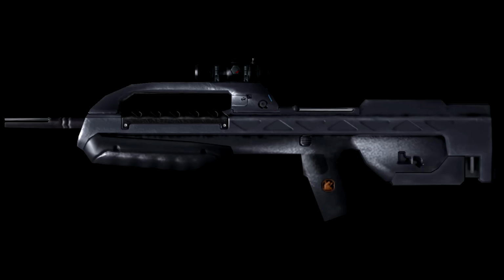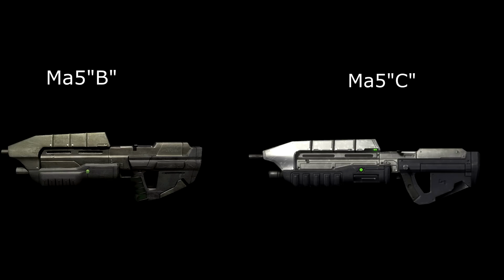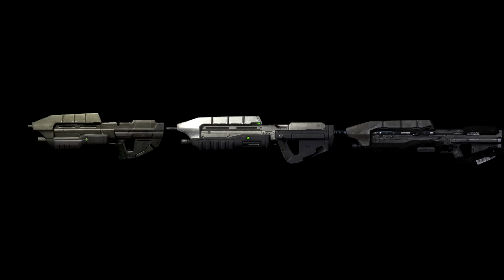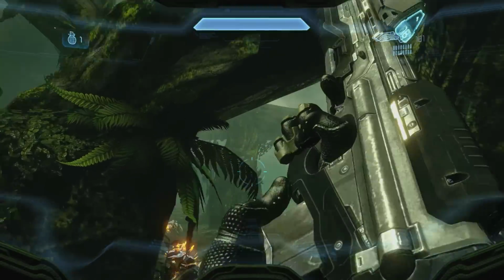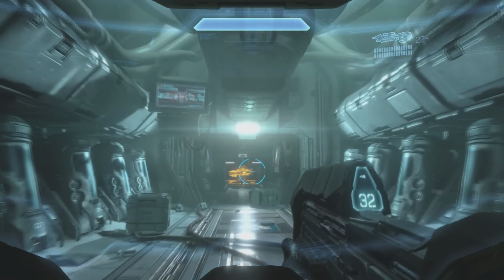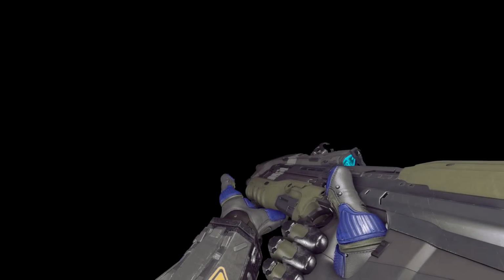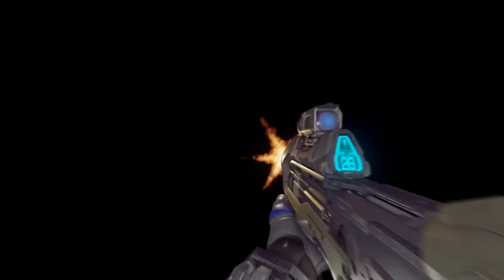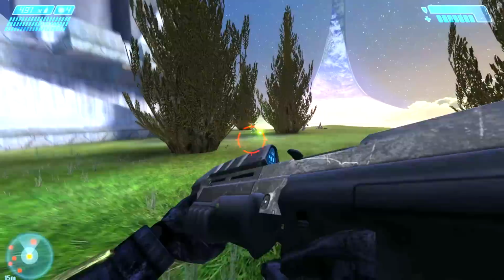The evolution of Halo's Assault Rifle | Let's take a look at every version of the Halo AR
In this video, we will be going through every version of the I C O N I C Halo Assault Rifle!